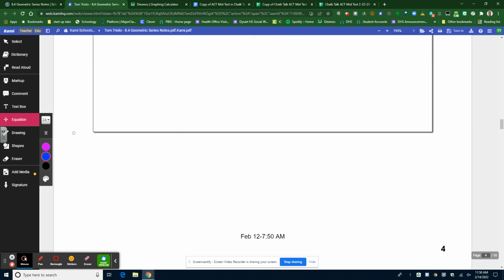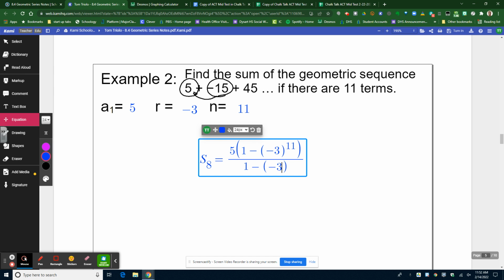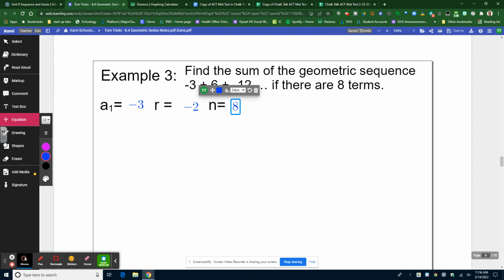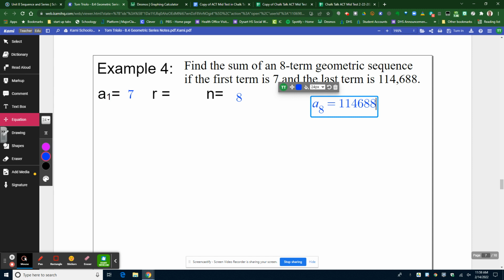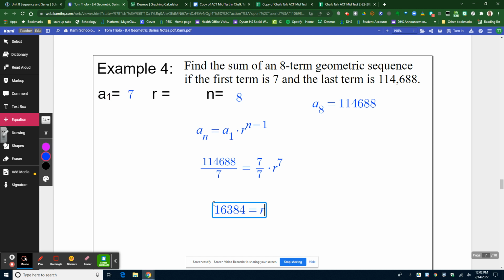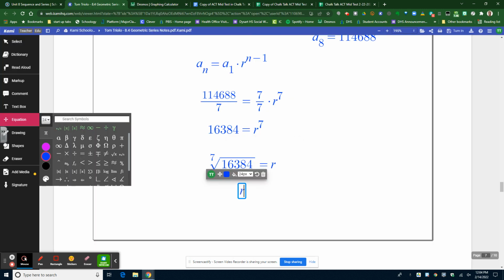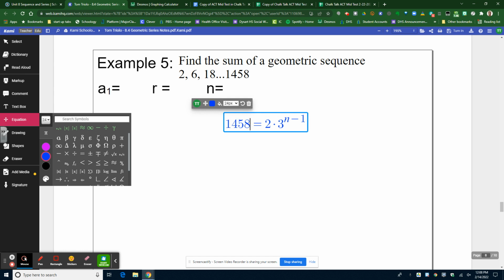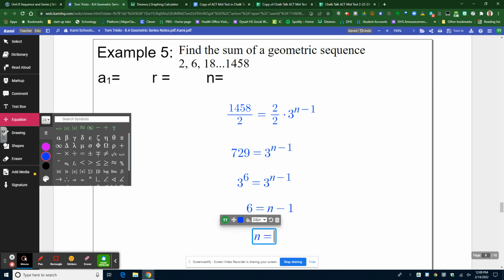8.4 Geometric Series 2.14.22